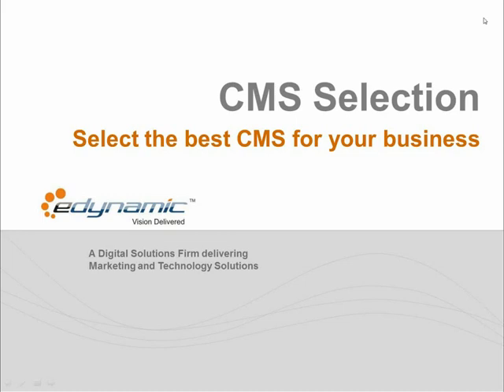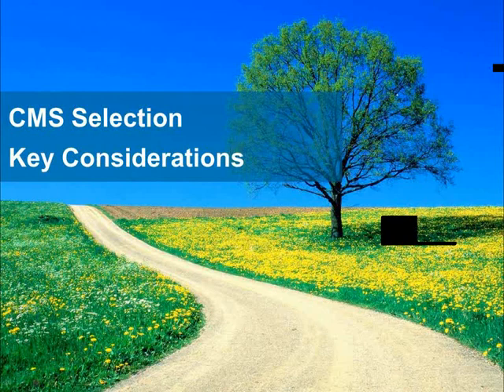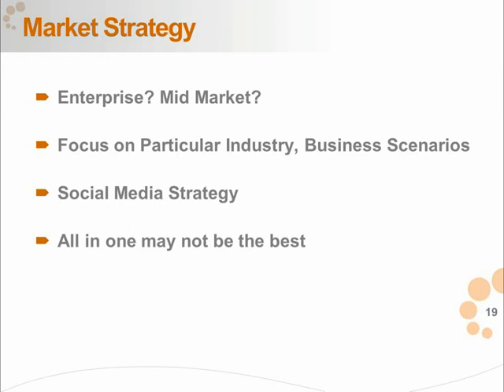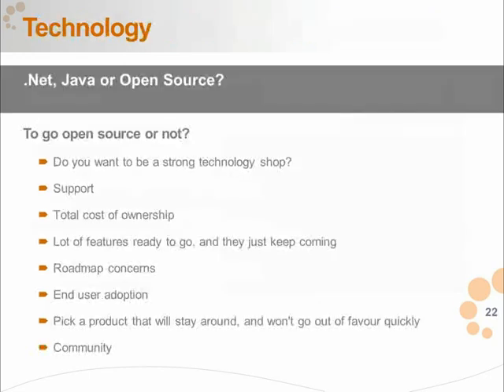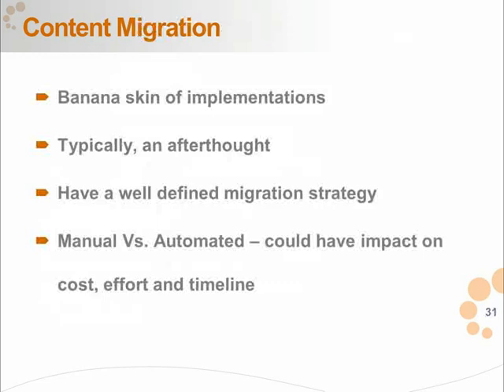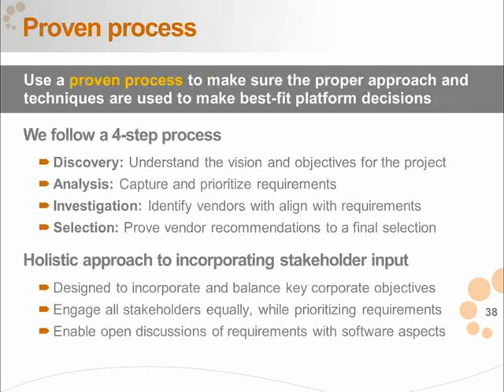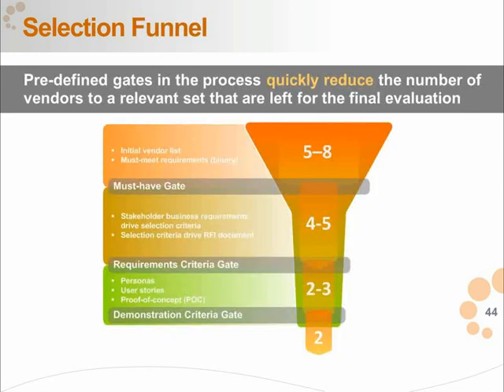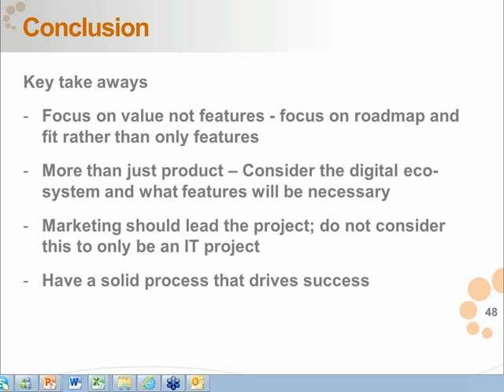Content Management System Selection Best Practices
Find out which CMS best meets your business, technical, and functional requirements